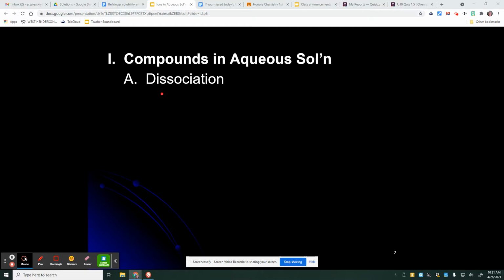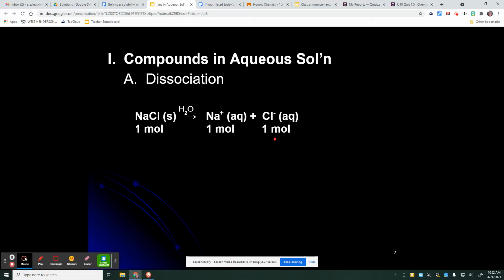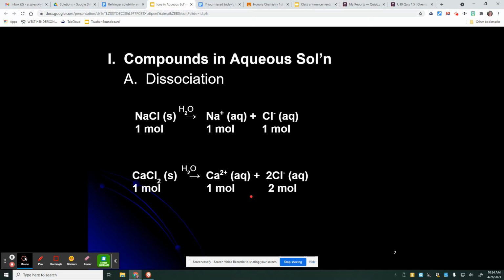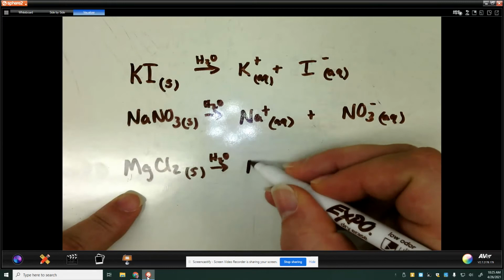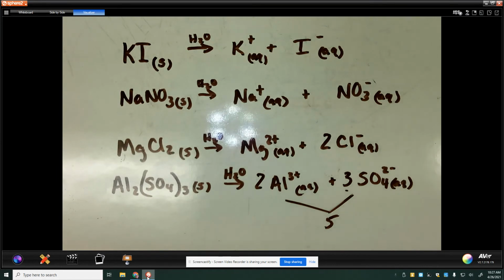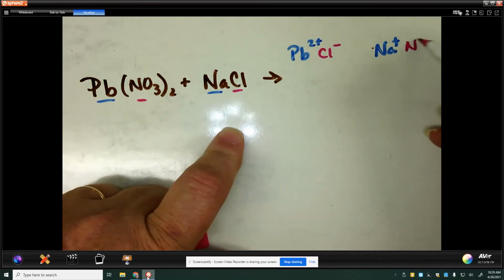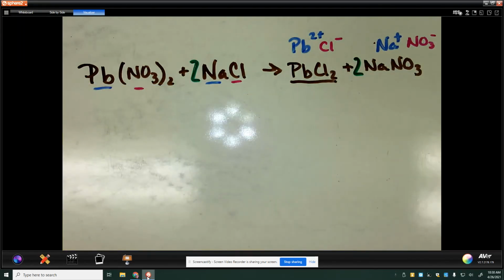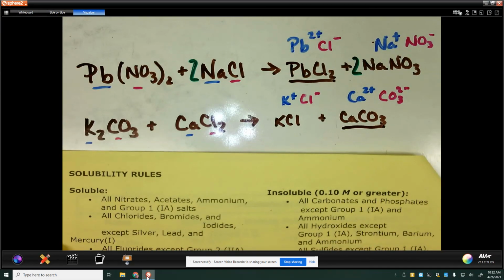Dissociation Rxns and Identifying Precipitates